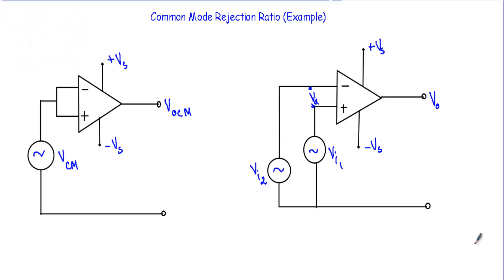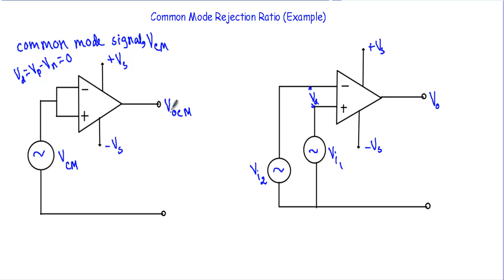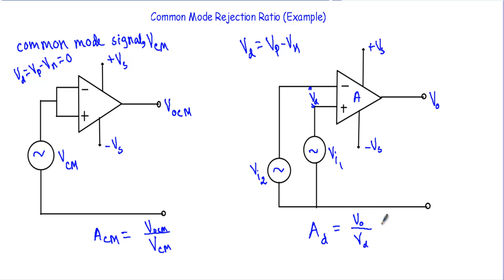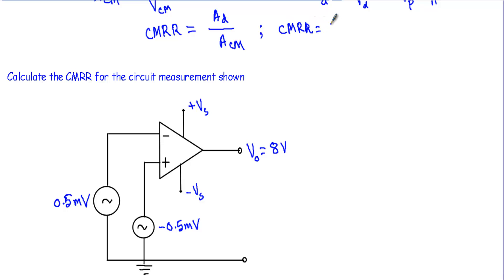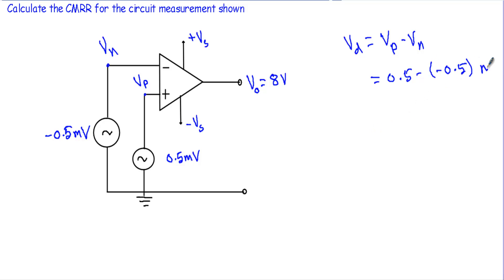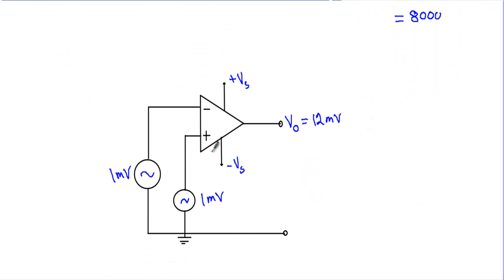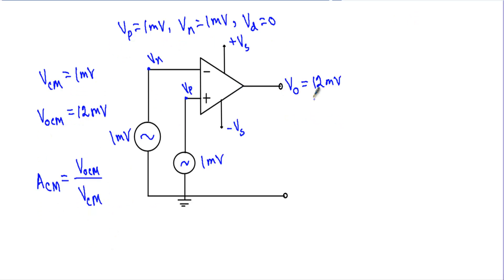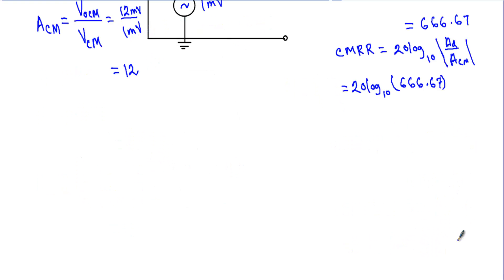Common Mode Rejection Ratio Example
Common mode rejection ratio is defined by the ratio of differential voltage gain to common mode voltage gain. Differential voltage gain is the ratio of output voltage to differential input voltage. This video explains how to find out CMRR from given circuits